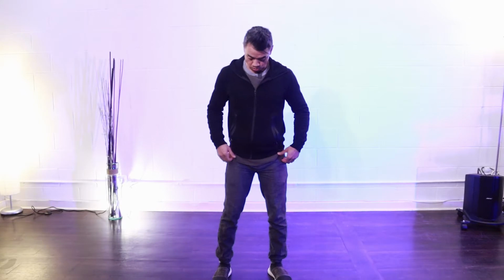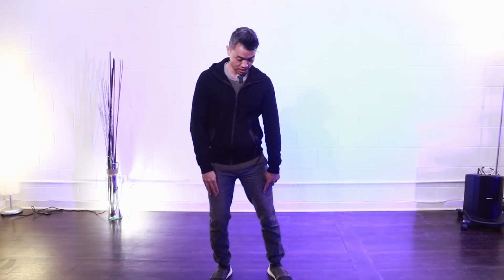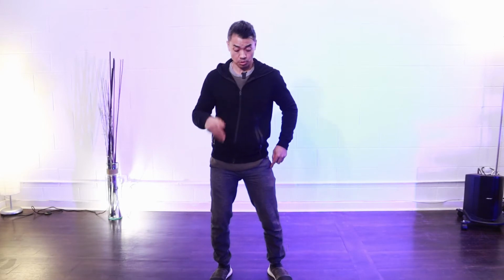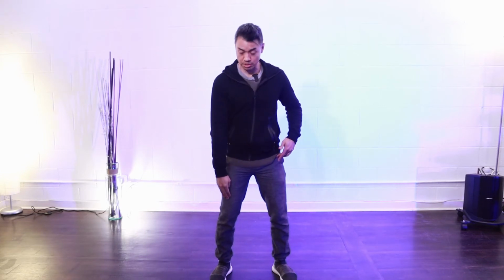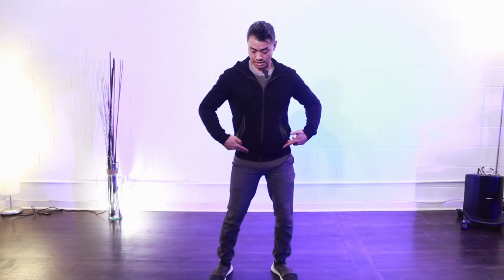The Ultimate Core - 7 - for Salsa and Bachata Latin Dancers - 2021